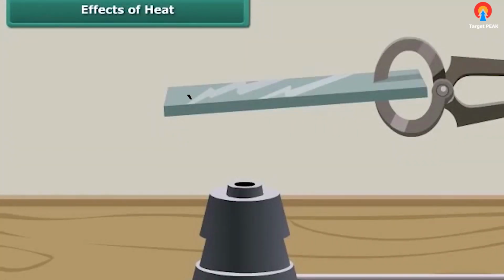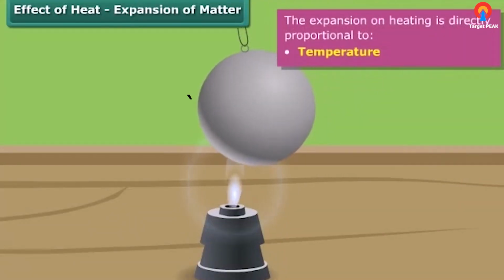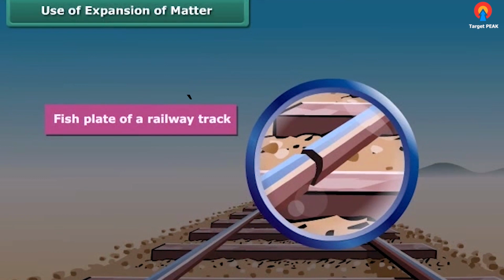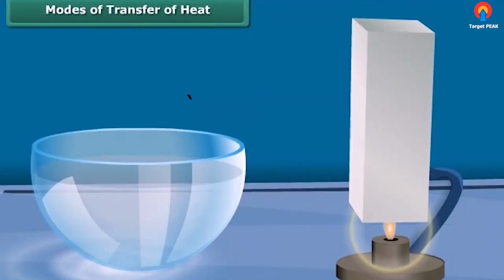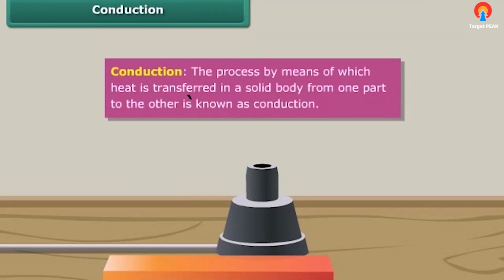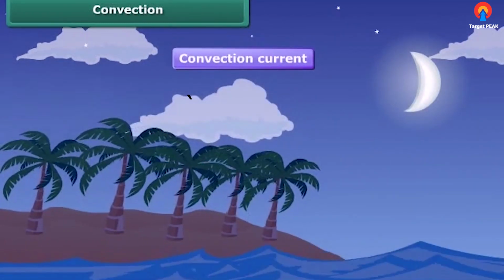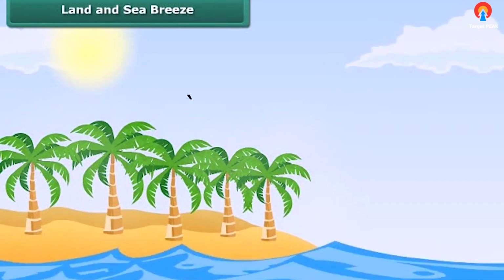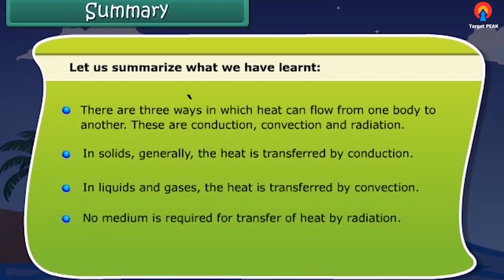Heat effects and modes of transfer